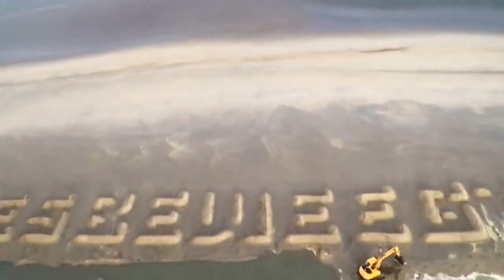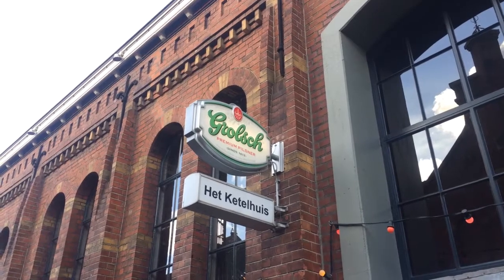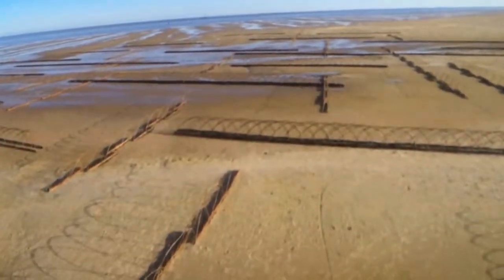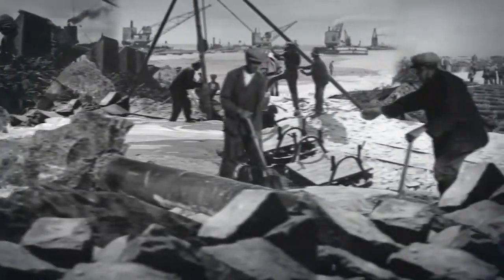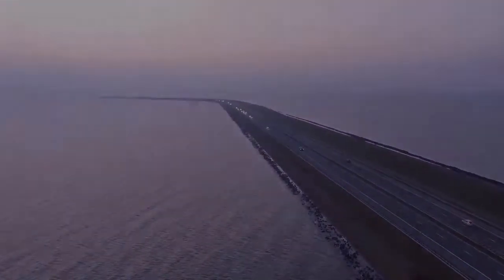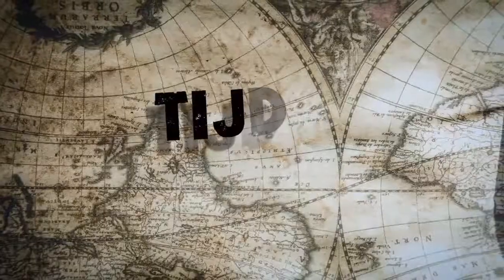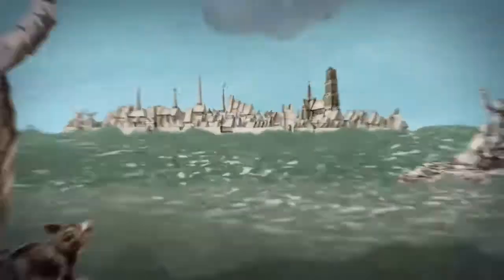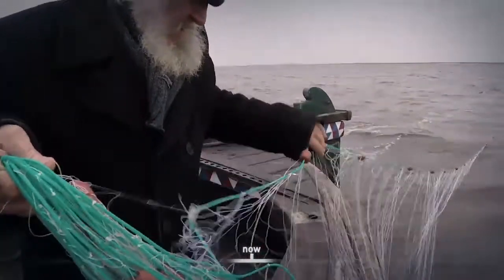The landscape architecture of Bruno Doedens shows The Netherlands in a different way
The landscape architectur of Bruno Doedens is huge, build by enormous machines. It makes you understand how the natural processes of water and wind impact the Dutch landscape. Dutch architecture journalist Tracy Metz took a look at his latest work.